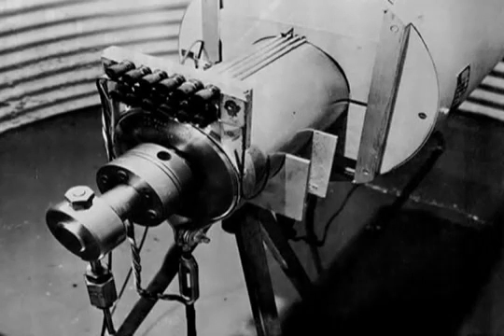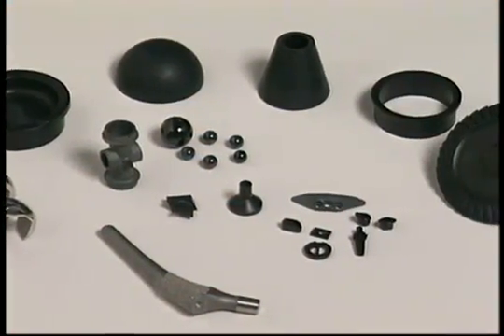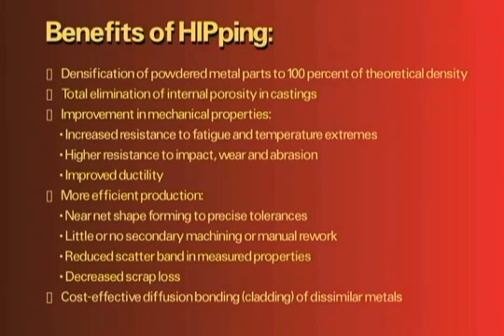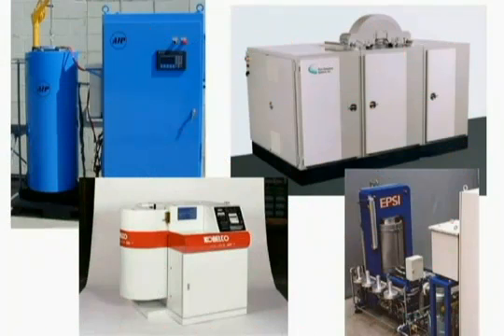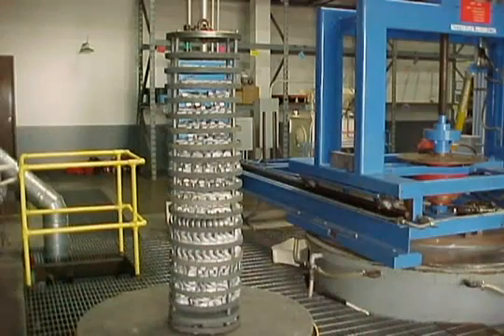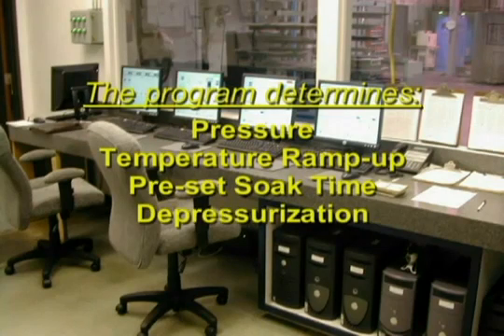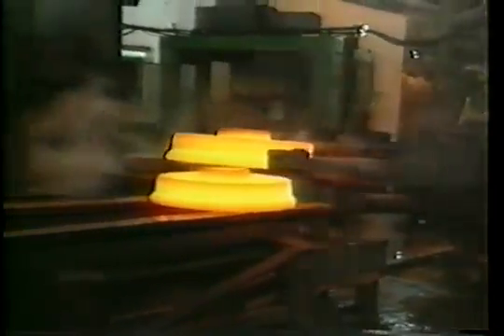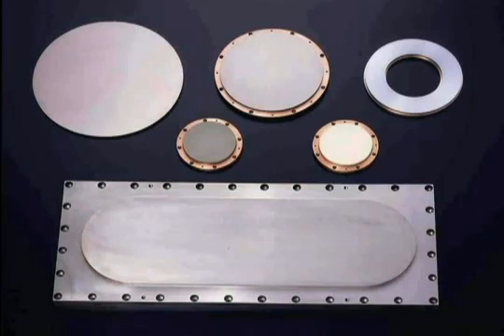Hot Isostatic Pressing (HIP)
This is an introduction to the technology of hot isostatic pressing (HIP), which is generally used to produce large powder metallurgy (PM)parts to near-net shapes of varied complexity. The hermetic container for the powder is made of metal or glass and the pressurizing medium is a gas (inert argon or helium). At the elevated temperatures the process employs, the hermetic container deforms plastically to compact the powder within it. The combination of heat and pressure during the process eliminates the need for a supplemental sintering step. Produced by the Isostatic Pressing Association.